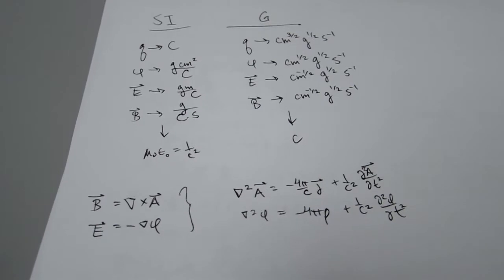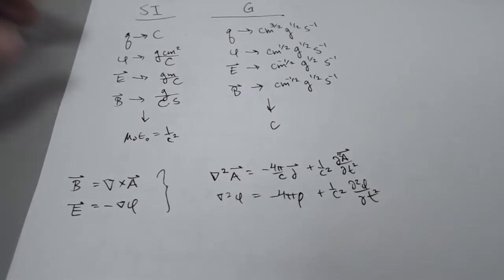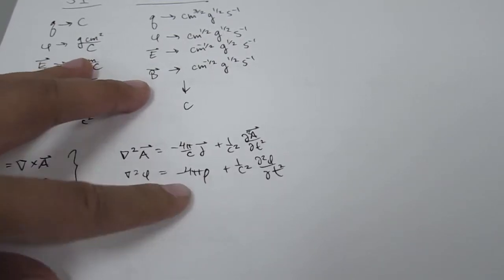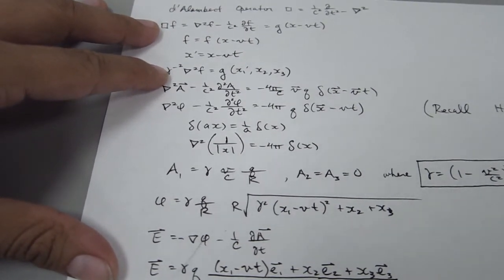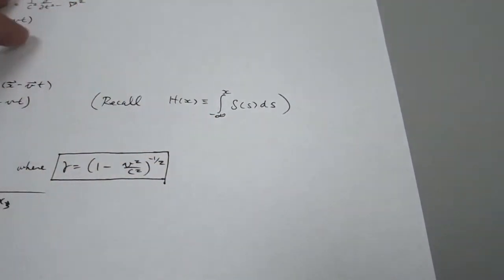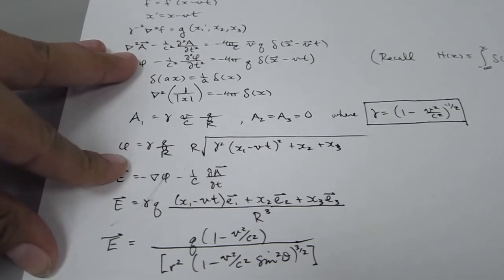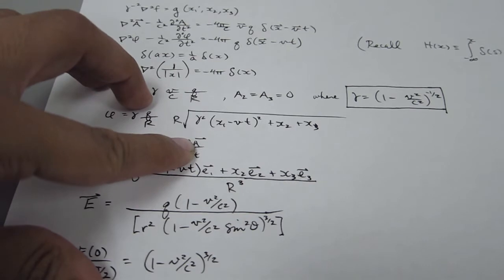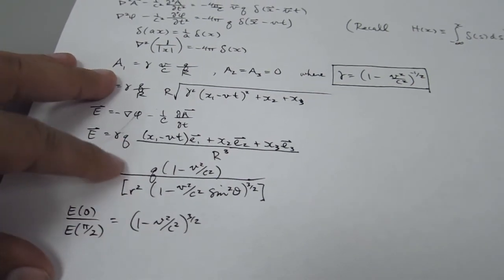Heaviside Ellipsoid - Electromagnetism & Special Relativity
A quick and oversimplified derivation of a Heaviside ellipsoid, as reproduced by O. Jefimenko. Oliver Heaviside came up with space contraction a year before Lorentz and FitzGerald. Heaviside is not very well known but made massive contributions to physics, mathematics, and electrical engineering.